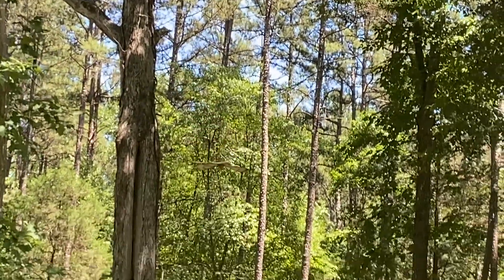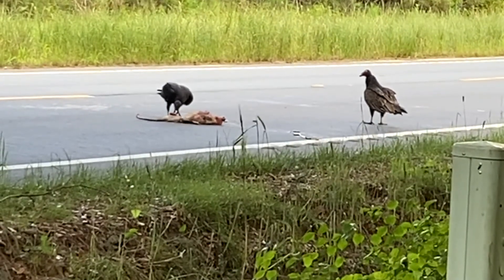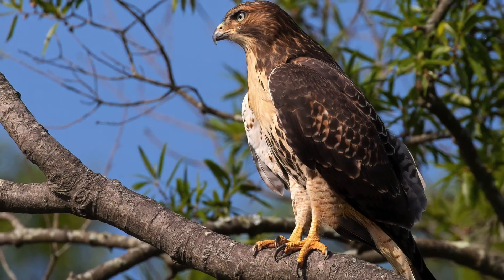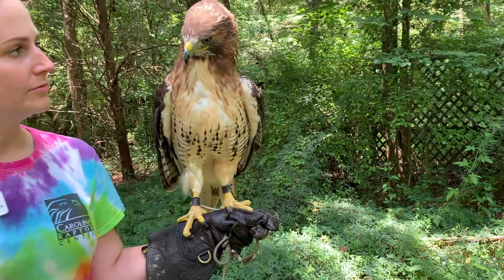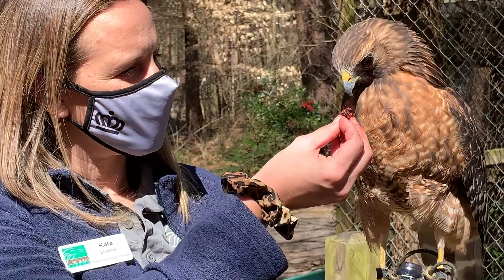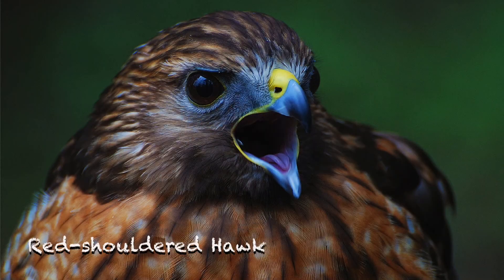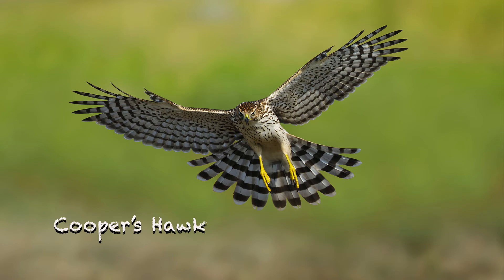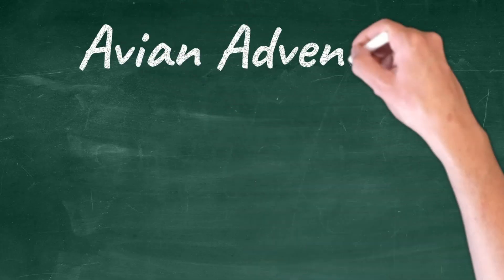What hawk is this? l Avian Adventures, Episode 13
In the season finale of Avian Adventures, we take a look at the wide variety of hawks that populate the Carolinas. What hawk is this? is the 13th episode of this Avian Adventure. We'll be back in October with 13 new episodes. Let us know if you have a burning avian question that we can answer next season.

AFTER THE EPISODE
Want to know more about the hawks in your backyard, visit our resources